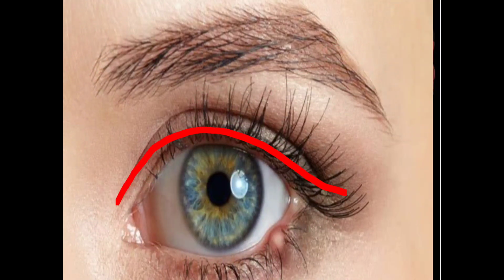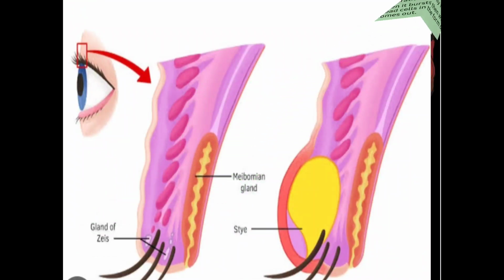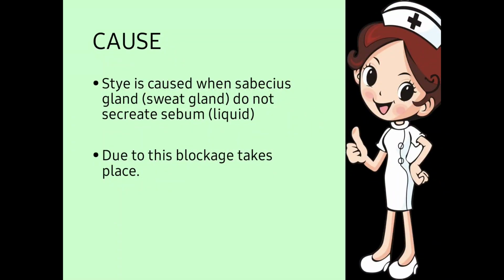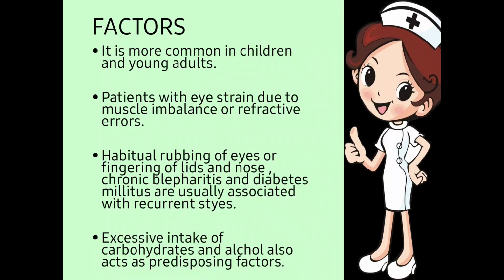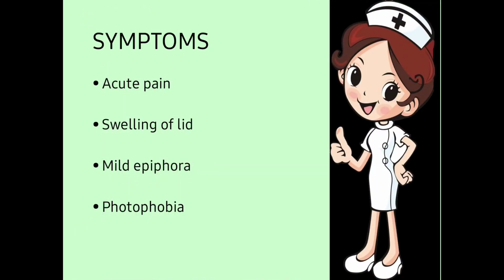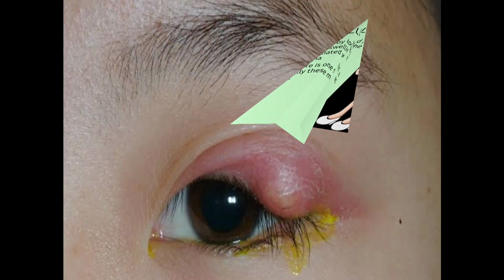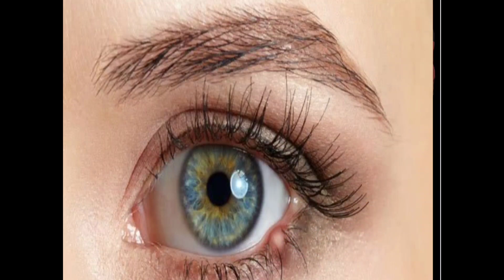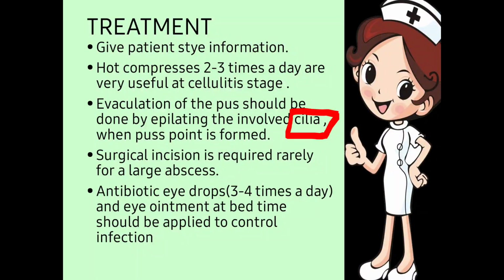STYE ( Disease of an Eyelid)